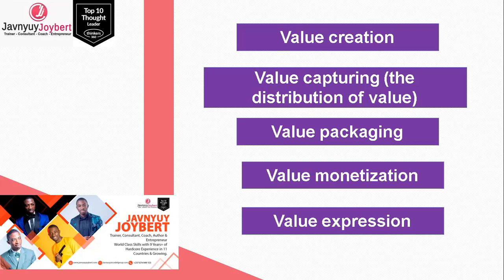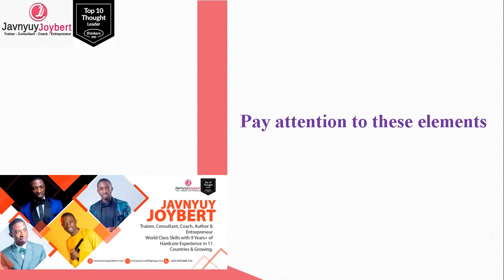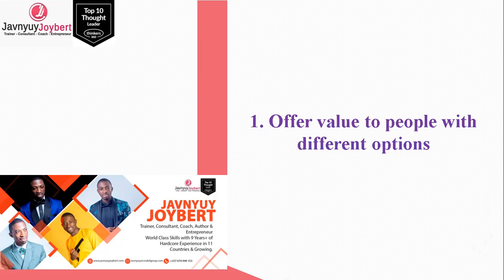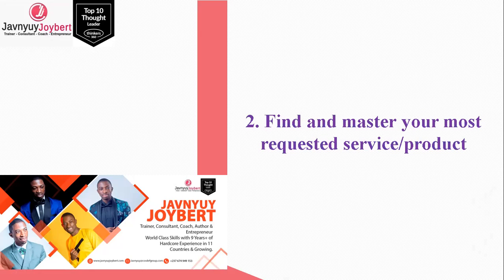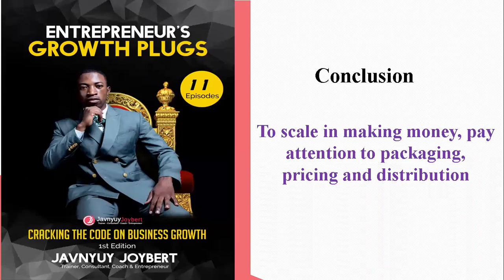Ideas to Money Making Ventures | Business Course by Javnyuy Joybert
From Idea to Money Making Business Course by Javnyuy Joybert

✨ Join my exclusive community. 100% FREE! Gain insider access to proven strategies

Join one of our Academies:
1. Skills & Knowledge Monetization Academy (Certified)
2. Triple I Speaking Academy (Certified)
3. Global Academy for Workshop Facilitators (Certified)
4. Cosdef Mini-MBA Academy (Certified)
5. Cosdef Institute of Small Business Consultants (Certified)
6. Prophecy Processing & Fulfillment Academy

Welcome! You will learn evidence-based professional & kingdom strategies, systems, tools, insights and value that will launch you to your highest breakthroughs in destiny, career, business and life. Shape your world and stand-out in your generation.

By God's grace and His will, I have travelled across 18+ countries in 4 continents speaking, training, preaching coaching and providing advisory services to great men and women like you. I am your friend and partner in destiny manifestation.

Who Do I Serve:
I serve YOU. Successful entrepreneurs, startup founders, intrapreneurs, executives and leaders from all sectors and nations.